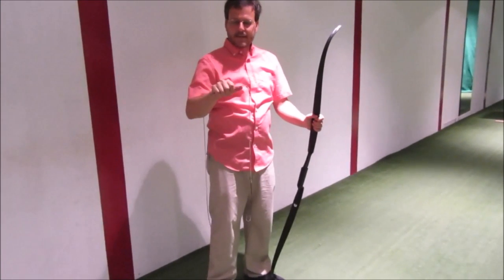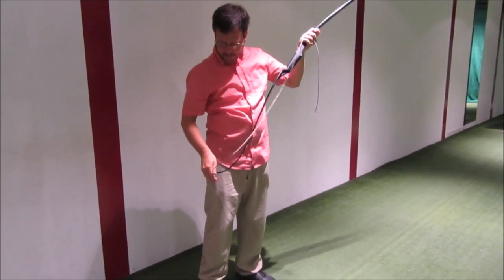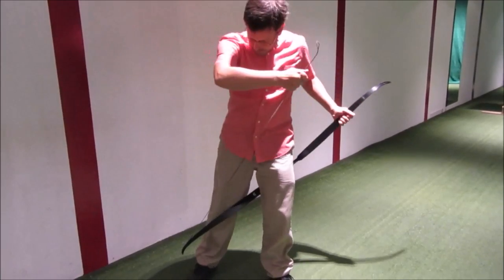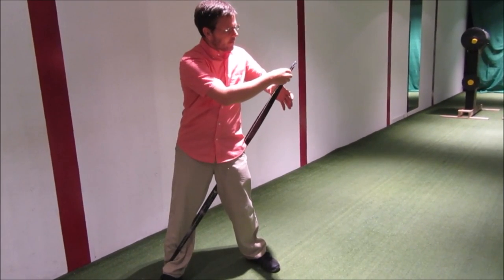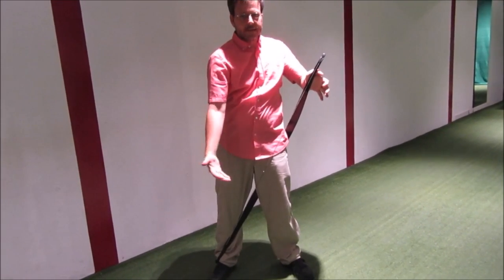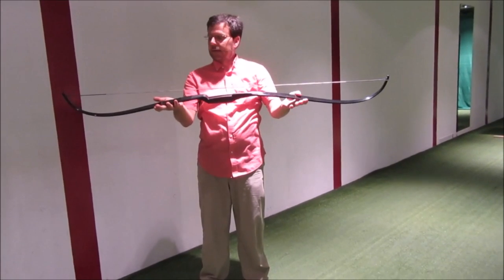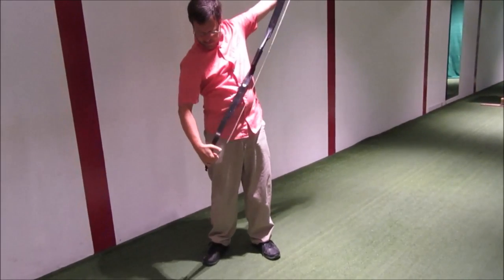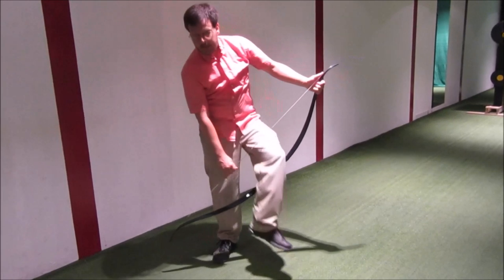Malta Archery: How to string your bow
Shad shows you how to string a bow when you don't have a stringer. For takedown bows please use always a stringer!